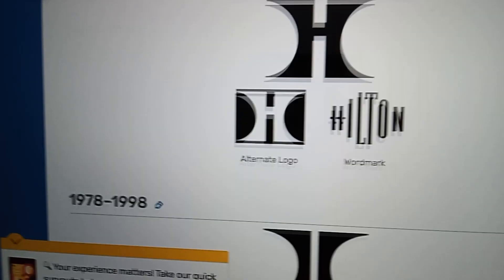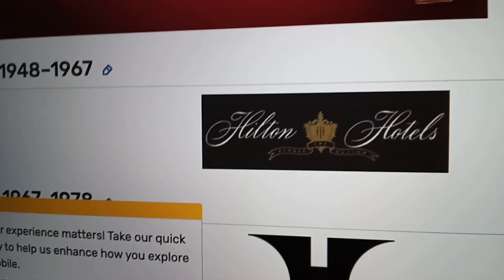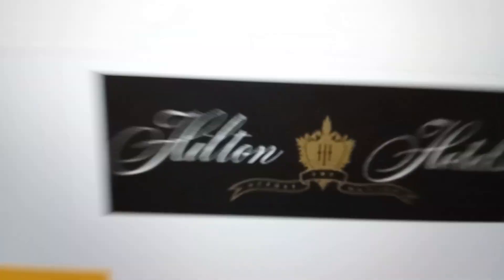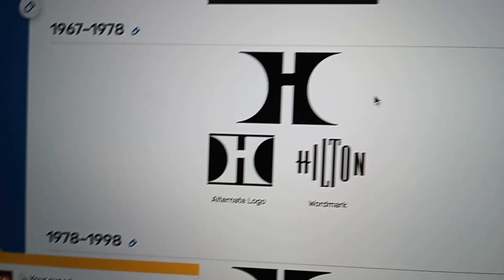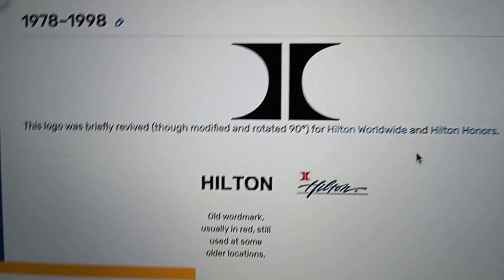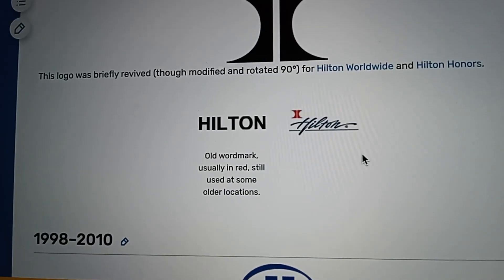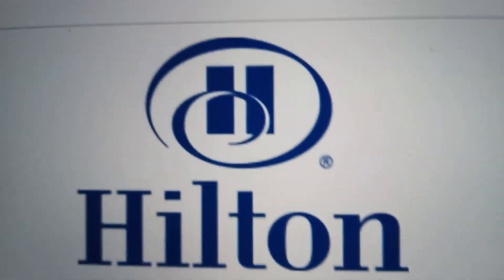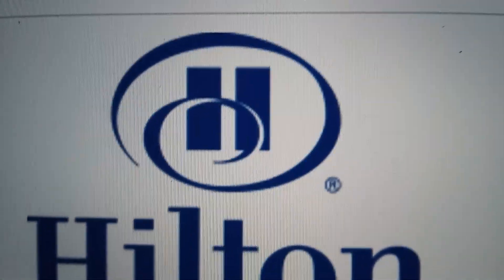Logo History #7 - Hilton Hotels